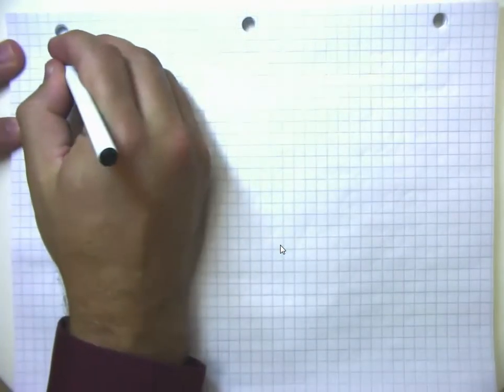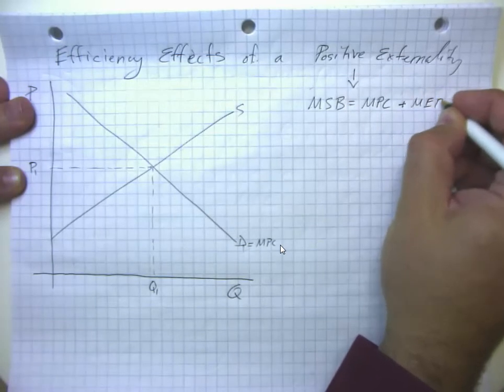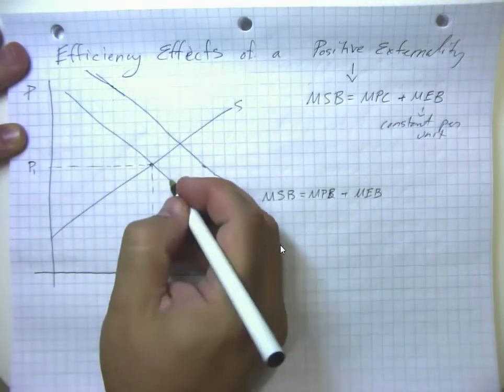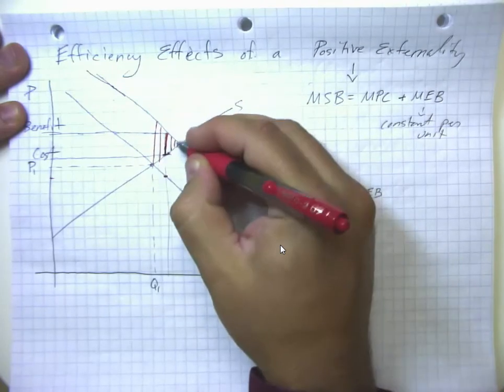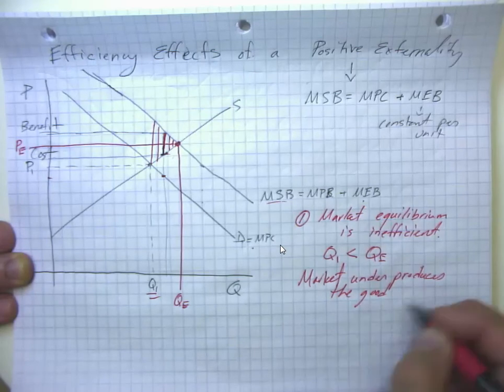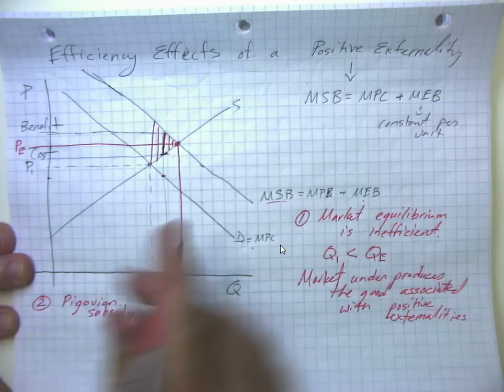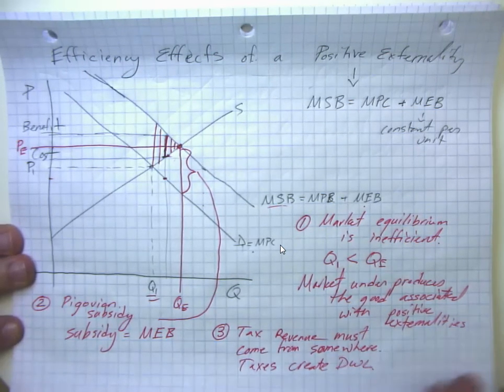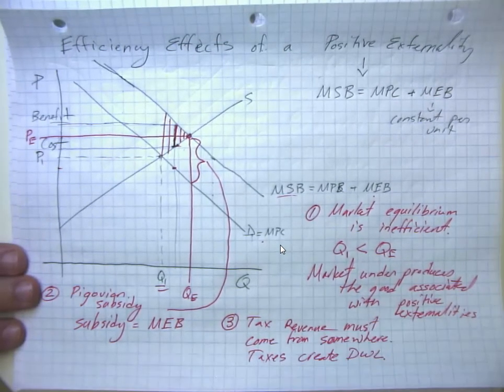Externalities Part 3 Efficiency Effects of Positive Externalities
Why and how a positive externality makes the unregulated market equilibrium inefficient.  Deadweight loss due to unregulated positive externalities.